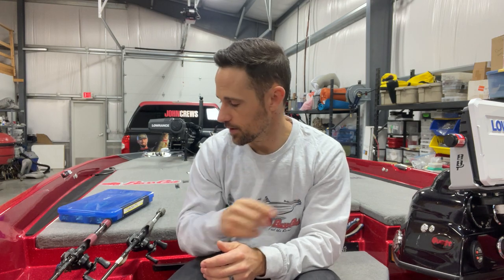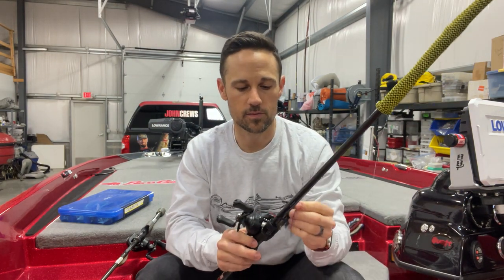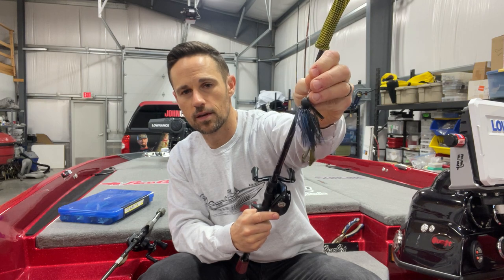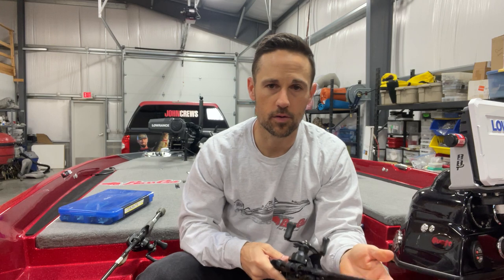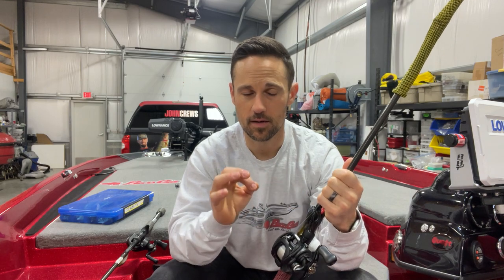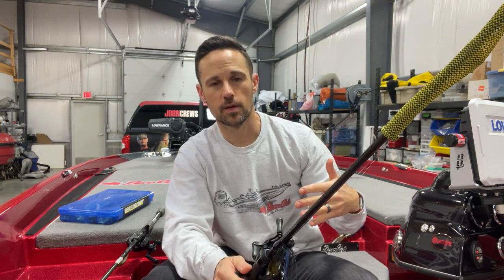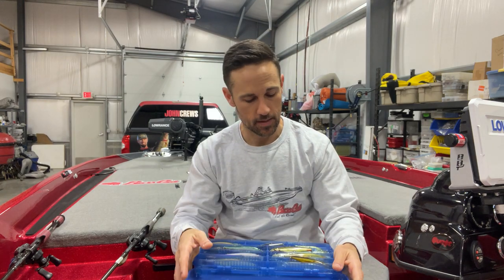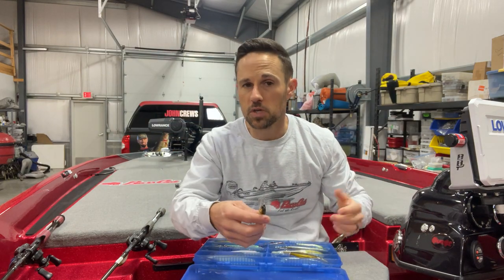First 2 Baits For Winter Fishing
Winter time fishing can be great but many bass anglers don't know what baits to start with. Listen to veteran pro angler, John Crews, explain his first 2 bait choices for bass fishing in the winter.